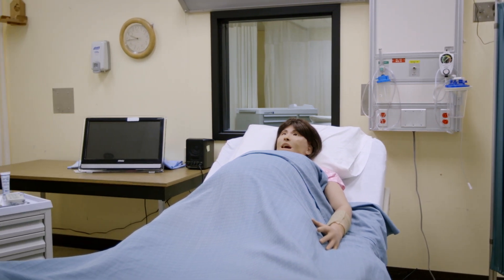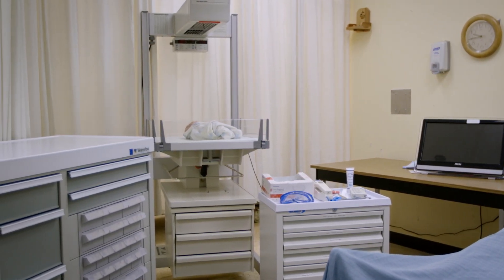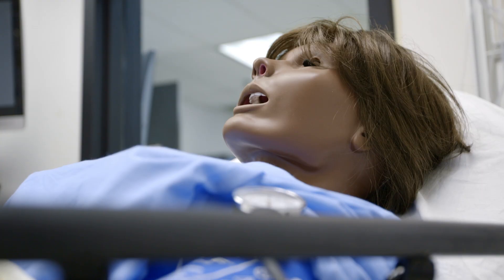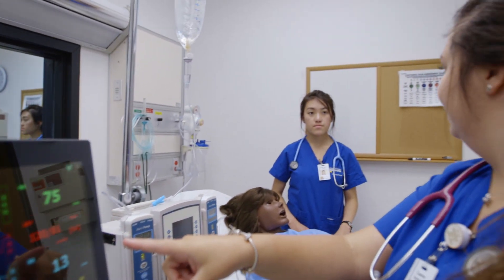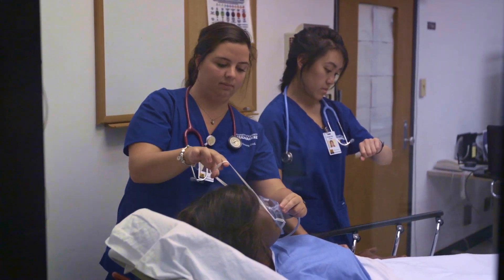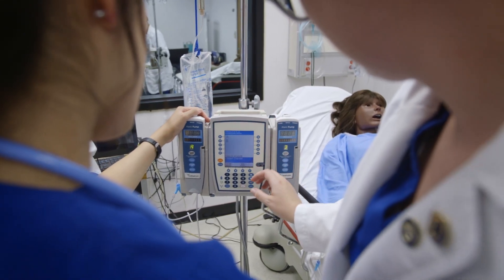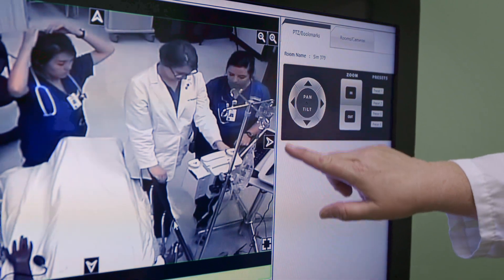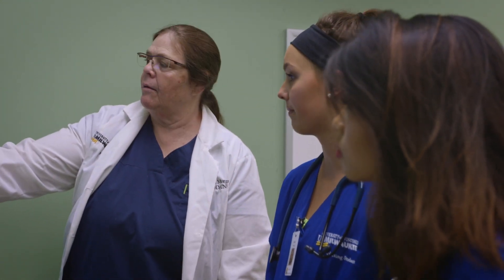UWM Nursing Learning Resource Center tour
Discover the NLRC at the UWM College of Nursing, a place for learning a variety of strategies, settings and equipment, with clinical simulation as one of the major tools. Clinical simulation using patient models, manikins and medical equipment provides students with a safe learning environment to practice care.